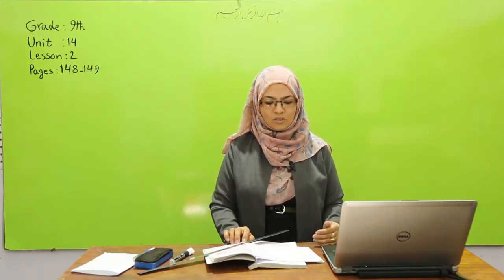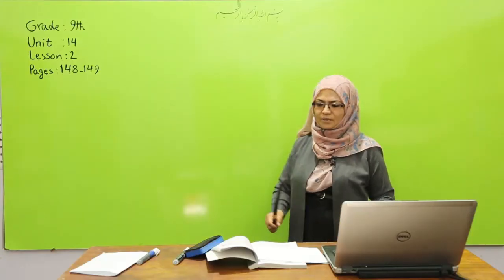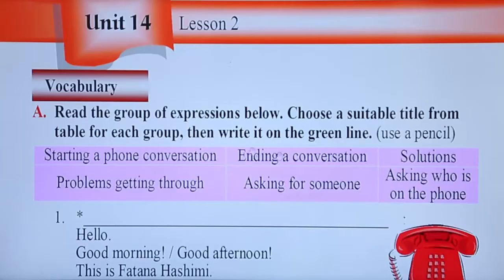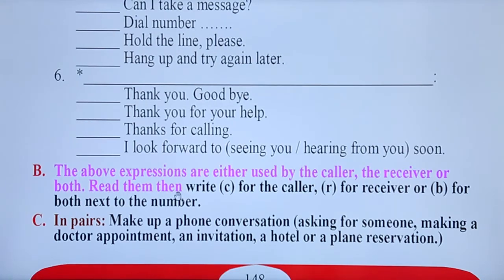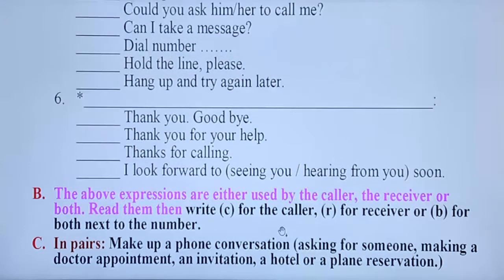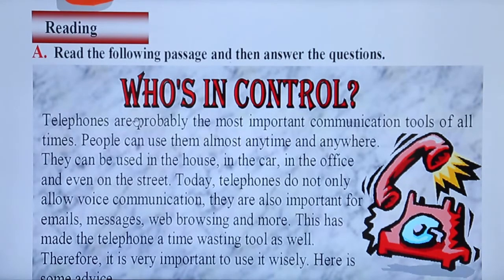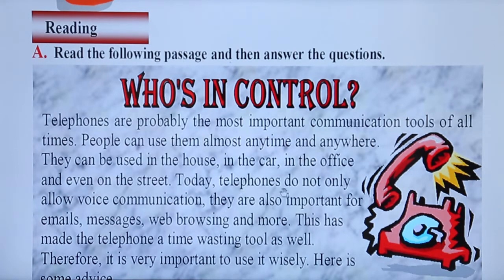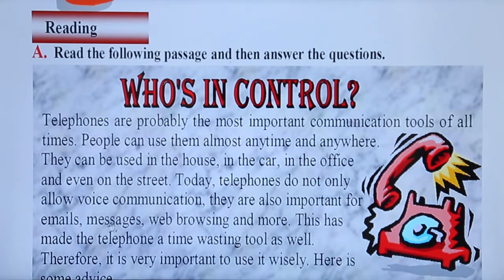صنف نهم - مضمون انگلیسی - درس 69 - موضوع ذخیره لغات